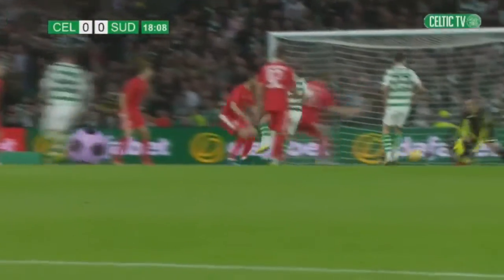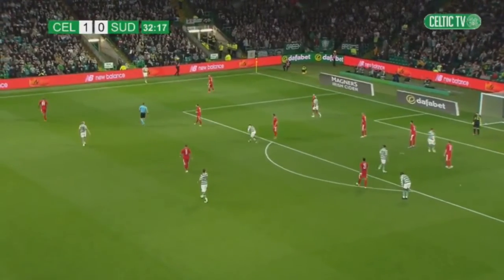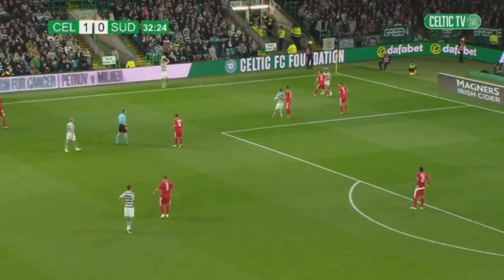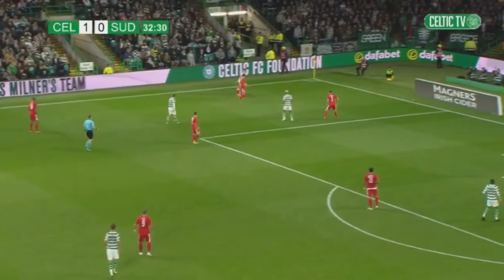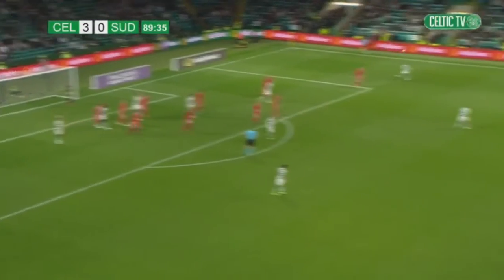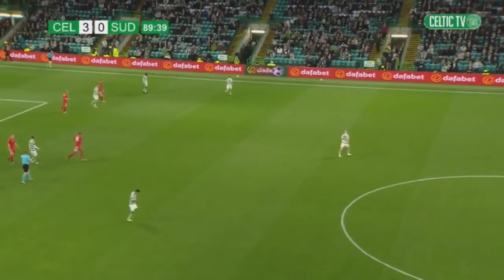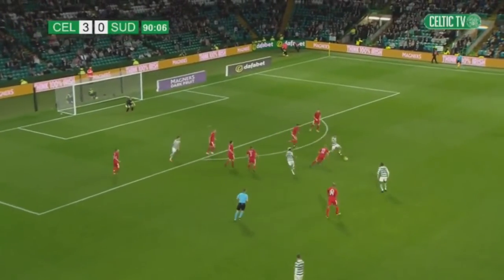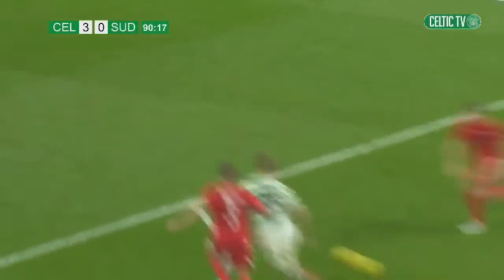Fc Celtic Glasgow - Fk Suduva 2nd leg